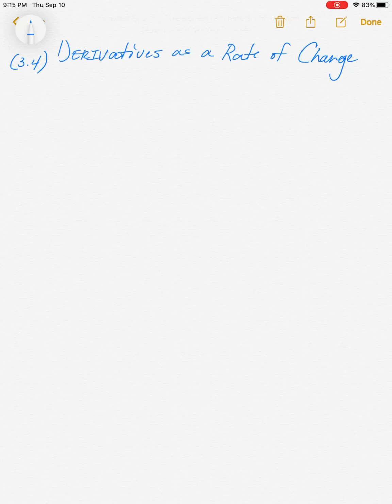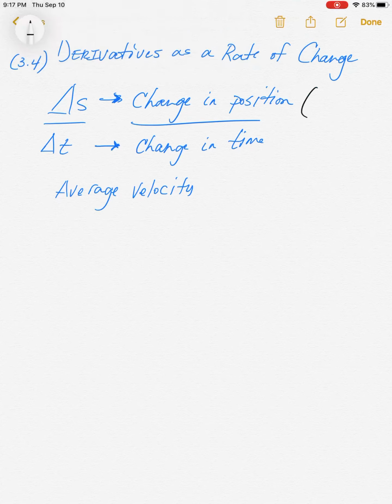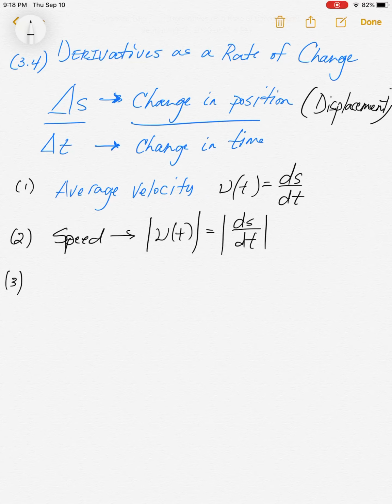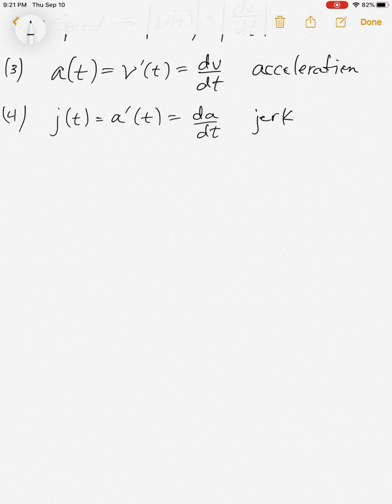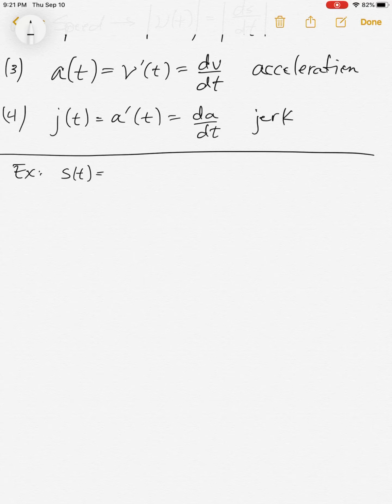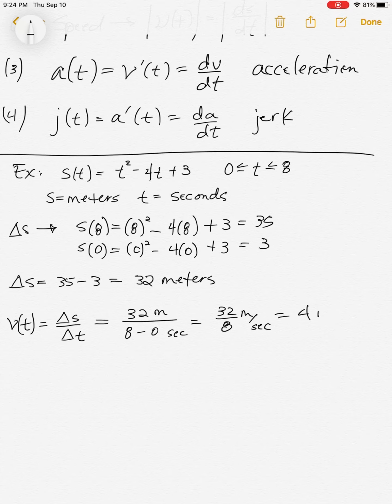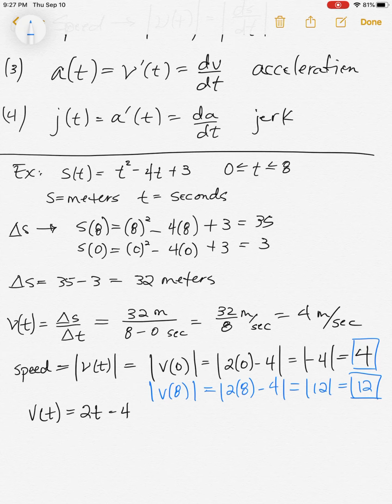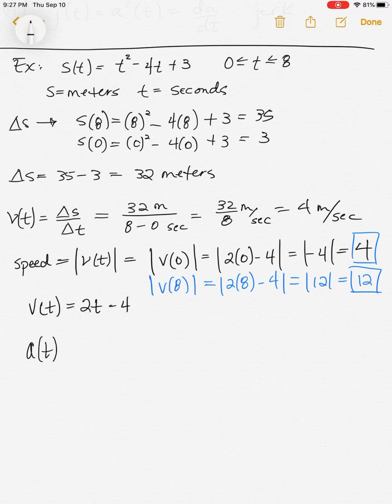Derivatives as a Rate of Change